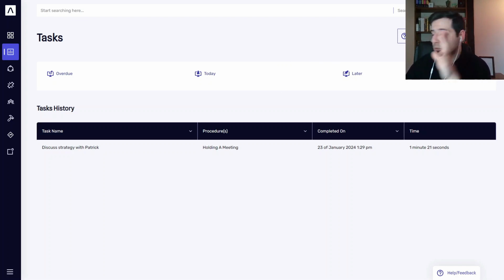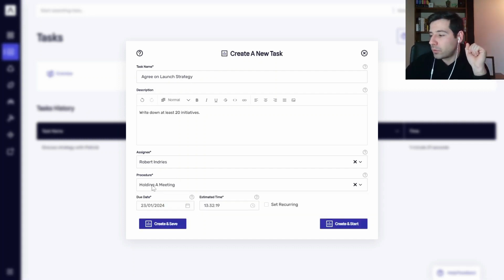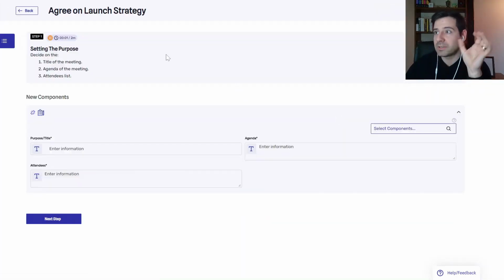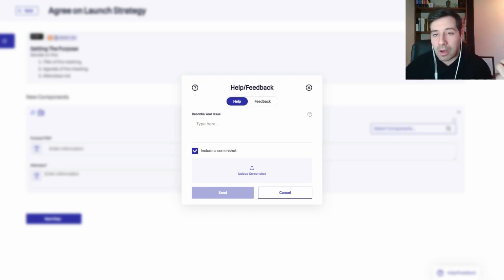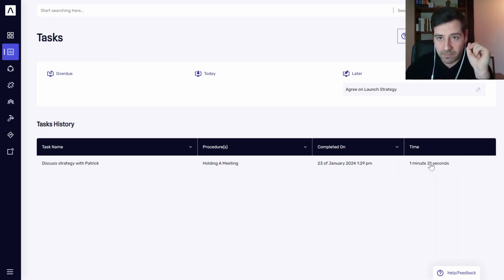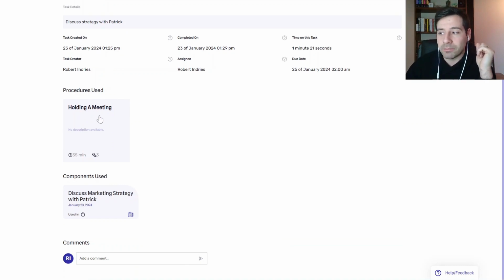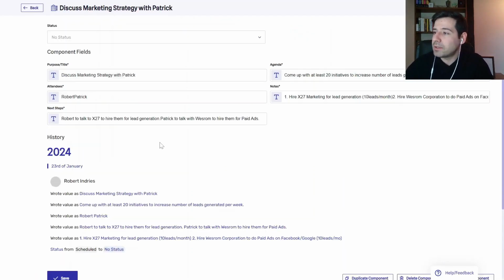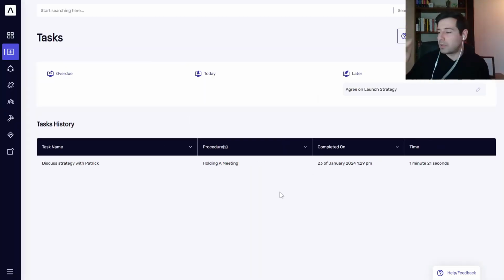Alvanda Review: Eliminate Busywork and Streamline Processes | Lifetime Deal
🔥Are looking for a Alvanda lifetime deal or a review You're right on track now.